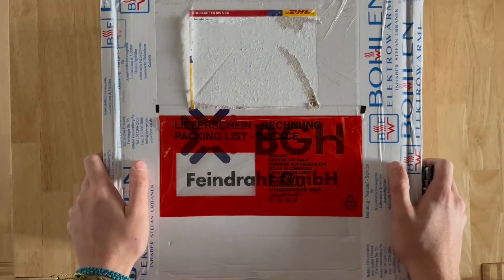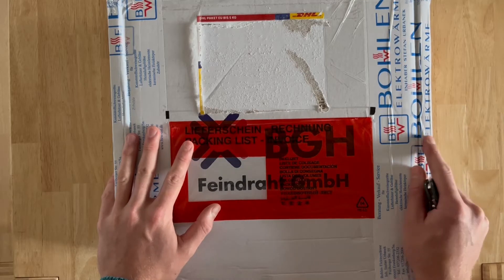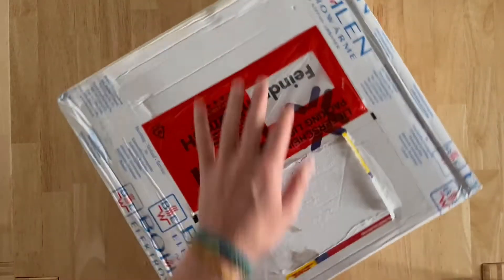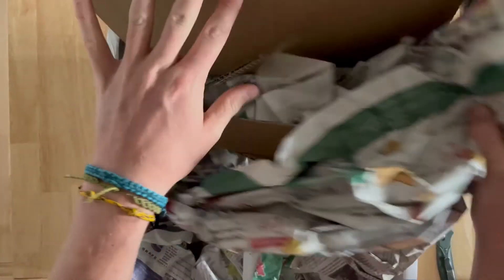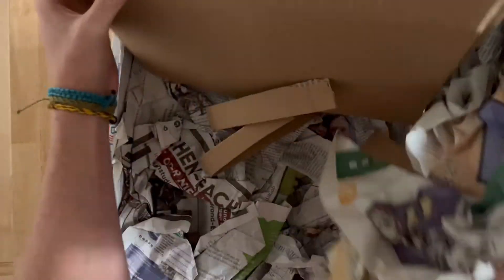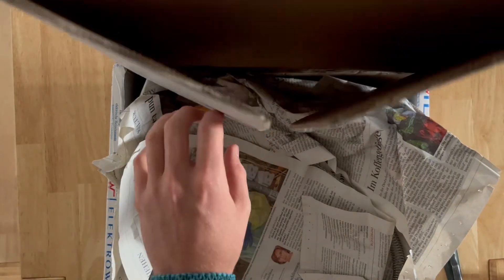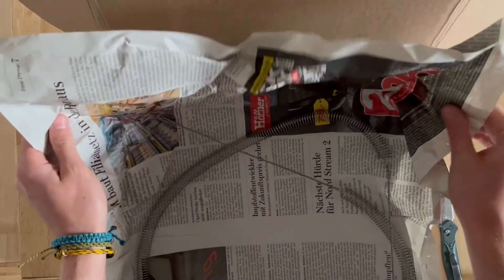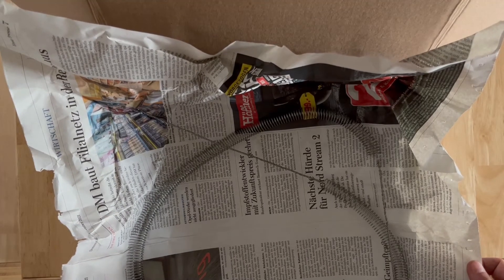Unboxing of heating coils for furnace build | oven build for casting metal | Christian Casts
Last but not least you’re getting a video towards our oven build. In this video I am unboxing the heating coils (heating elements) we ordered. We are slowly finalizing our concept - you will be getting a full demonstration of the furnace. At the moment we are still waiting for our refractory material – as soon as we have that we are in the final stretch!

As you maybe already know, this channel is not only about fishing but also about casting metal! I can’t wait to start my metal work and show you more!

Or watch the first video I made with over 100 views (it’s about a fishing hat / Patagonia Bucket hat)